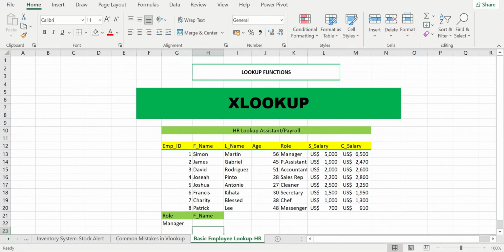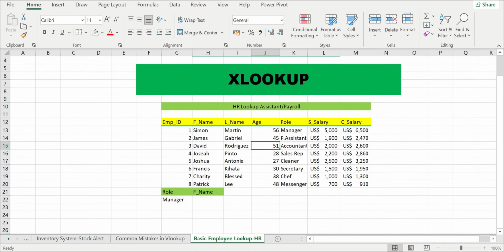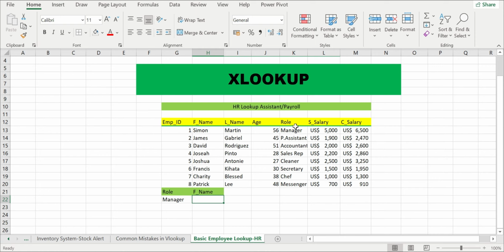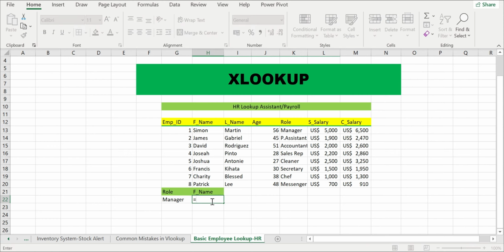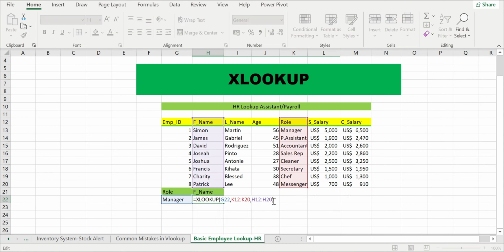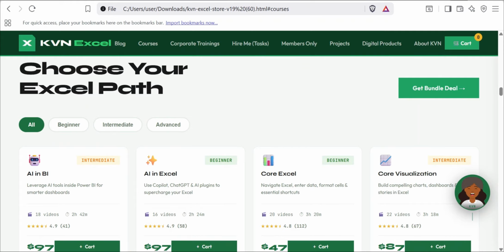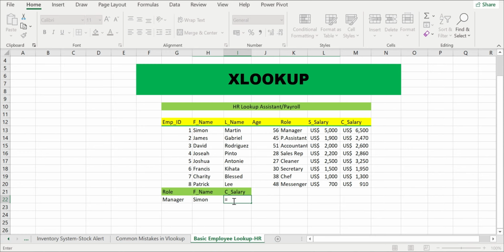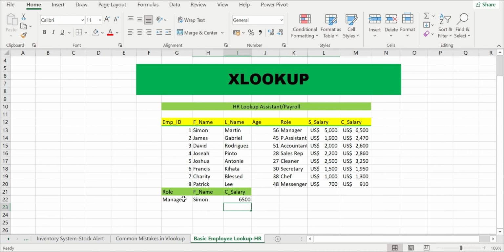Stop Using VLOOKUP! How to Left Lookup with XLOOKUP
Struggling to look up data to the left of your identifier? In this tutorial, I'll show you exactly how to use the XLOOKUP function in Excel to perform a "left lookup"—a powerful upgrade over the traditional VLOOKUP.
What you will learn:
✅ How to use XLOOKUP for left lookups in Excel (no more rearranging columns!).
✅ The simple 3-argument syntax (Lookup Value, Lookup Array, Return Array).
✅ How to lock your ranges with F4 to drag the formula down.
✅ Why XLOOKUP is the best replacement for VLOOKUP and INDEX/MATCH.